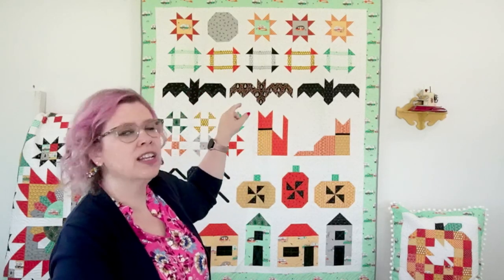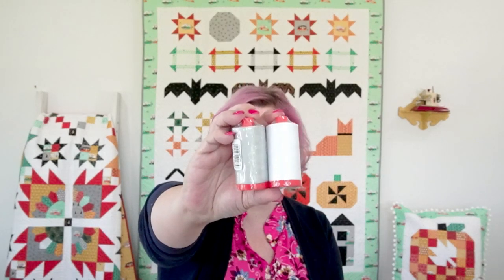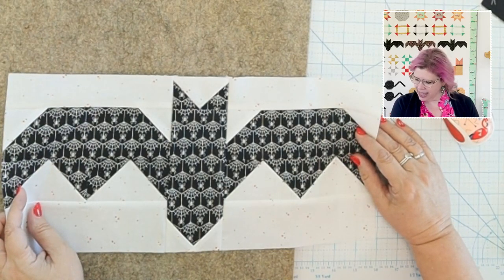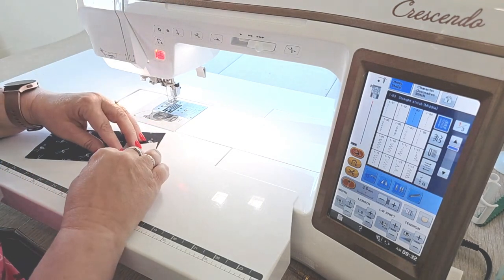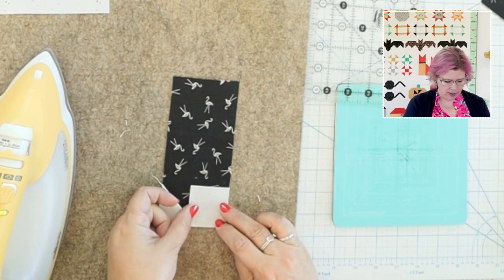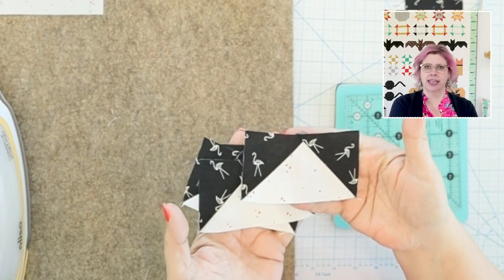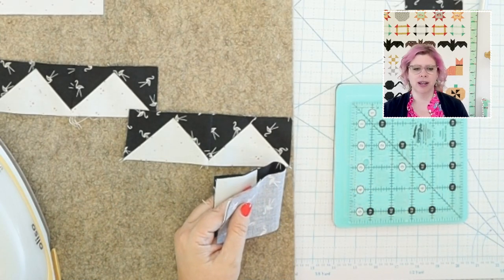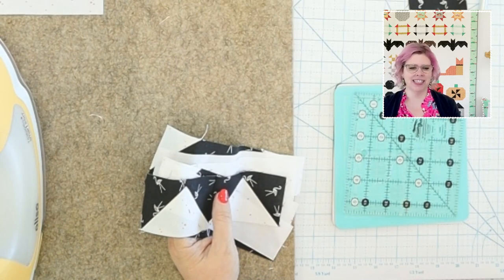Spooky Lane Sew Along Bat Row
It is time for Week 3 in the Spooky Lane Sew along - our cute bats!
Come sew along with me! Teaching and Events info